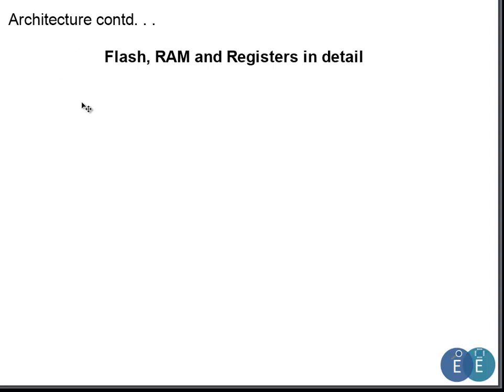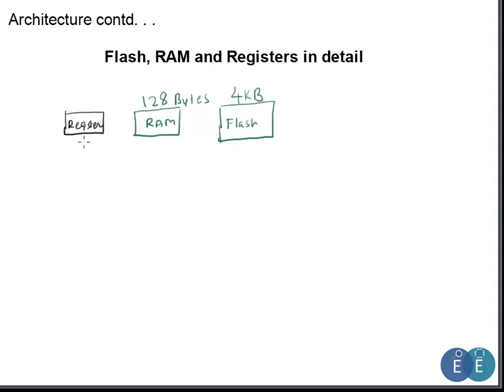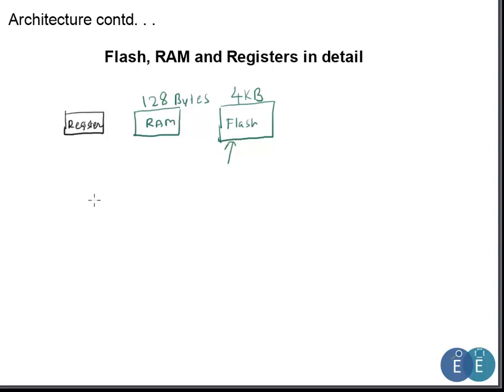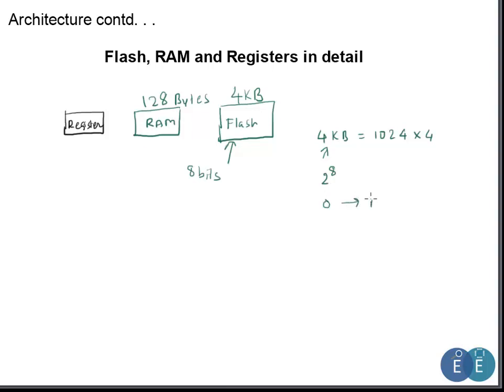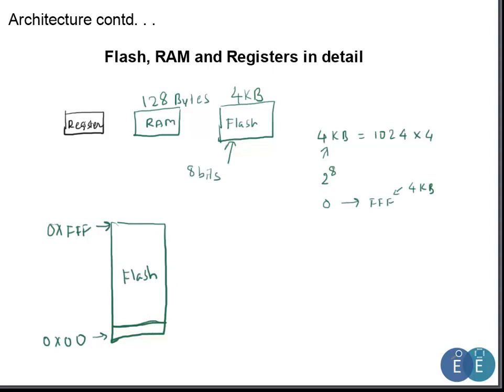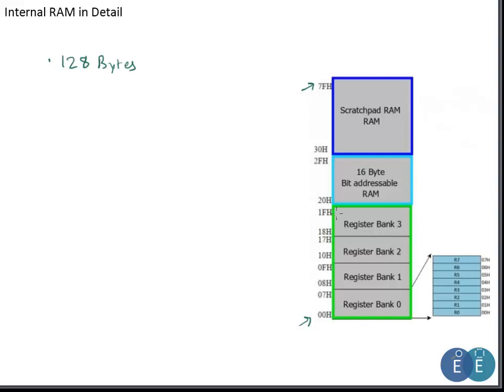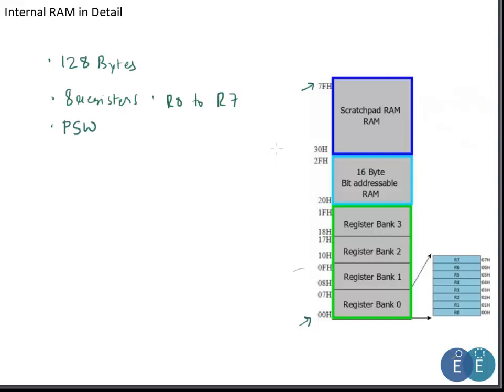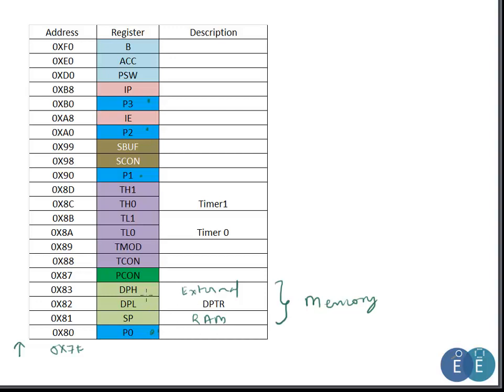8051 Architecture Part 2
We will continue discussion of the 8051 Architecture, in this tutorial we will discuss the Internal RAM, ROM and Registers.